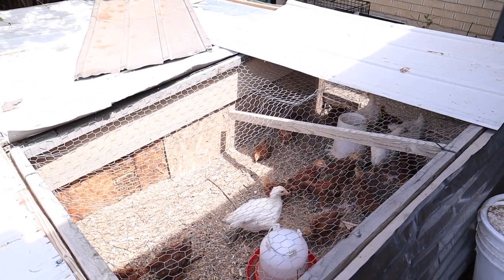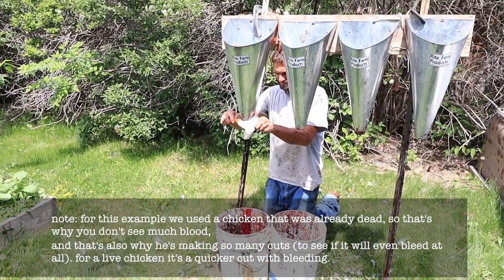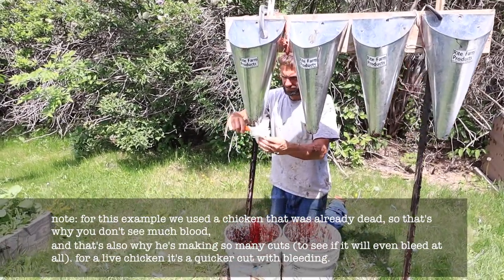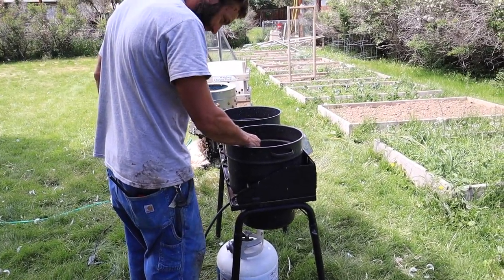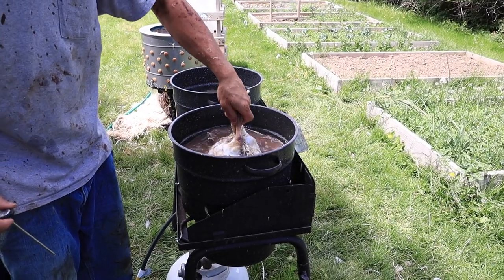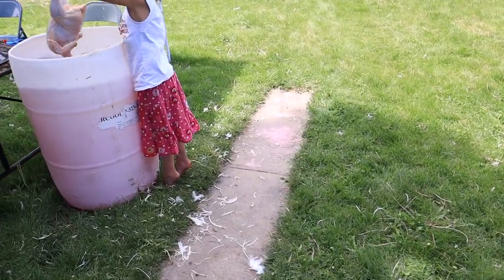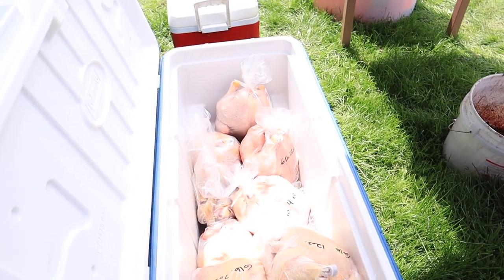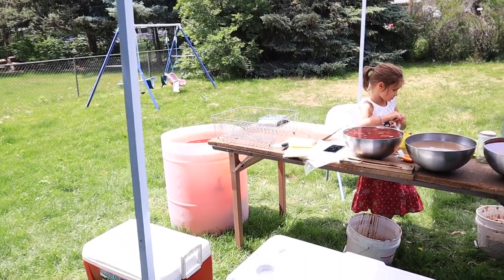Chicken Processing Small Scale | OUR BACKYARD SETUP | Bumblebee Apothecary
CHICKEN PROCESSING SMALL SCALE | OUR BACKYARD SETUP
⬇⬇⬇Click “SHOW MORE“ for more info⬇⬇⬇
Come see our backyard chicken processing setup on processing day. We processed about 45 chickens today.

-Marisa 🐝